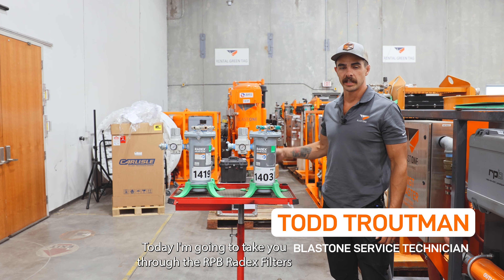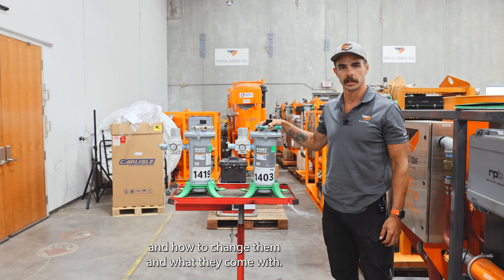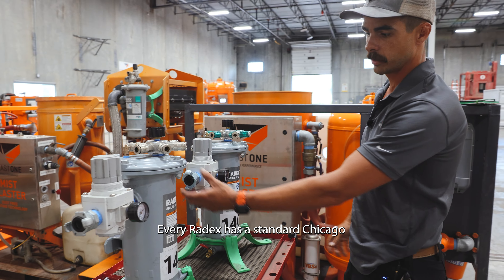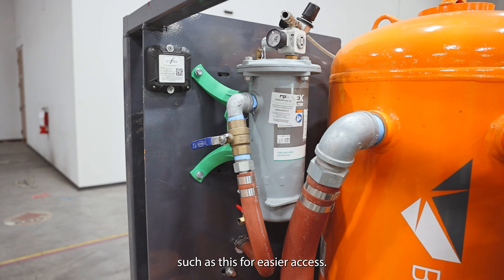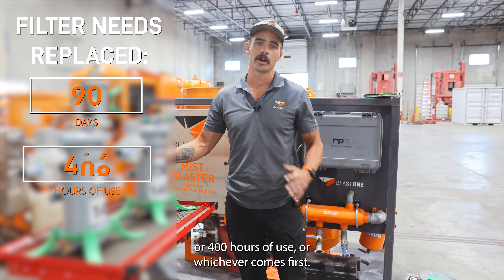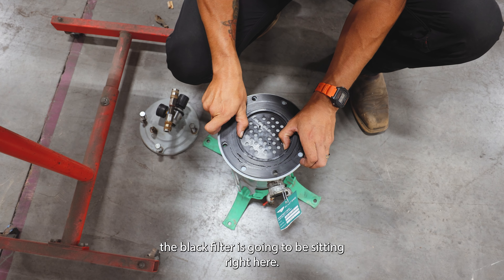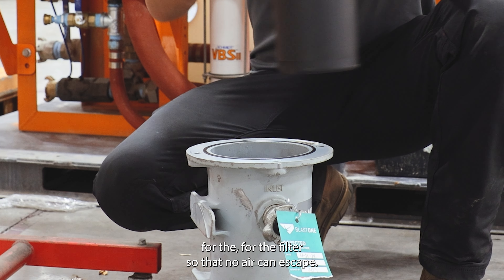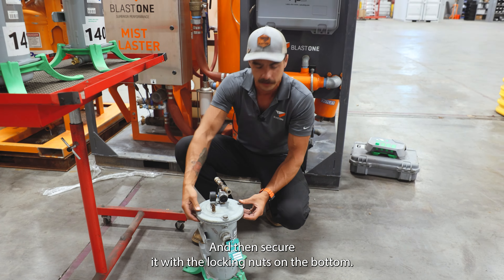RPB Radex Breathing Airline Filter Walkthrough & Troubleshooting | BlastOne International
BlastOne technician Todd takes you through the RPB Radex Breathing Airline Filter, the heart of the GVS / RPB breathing air system.